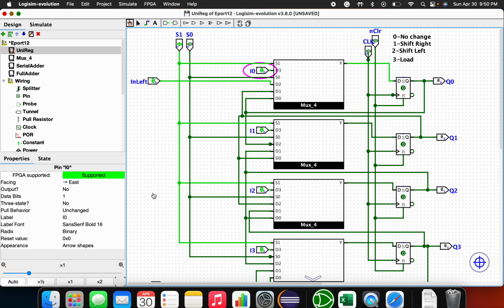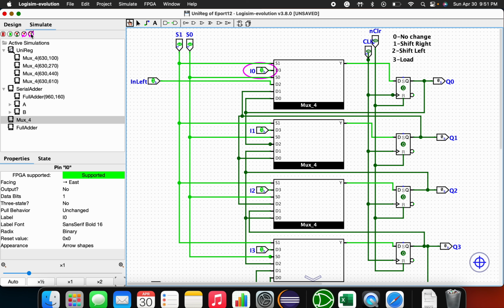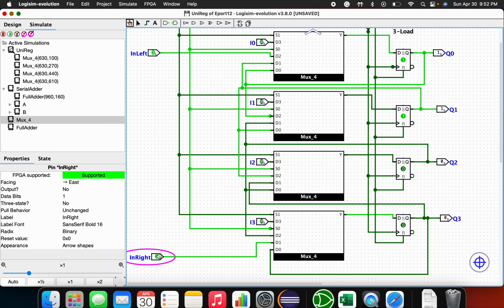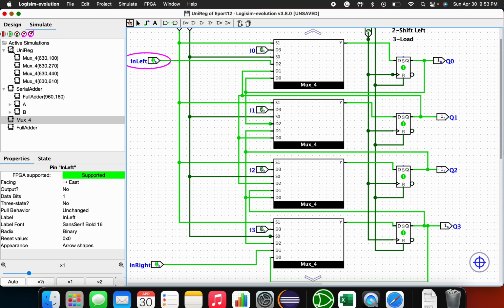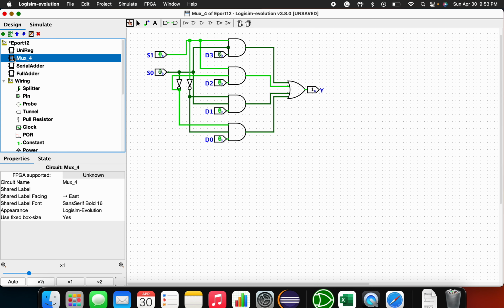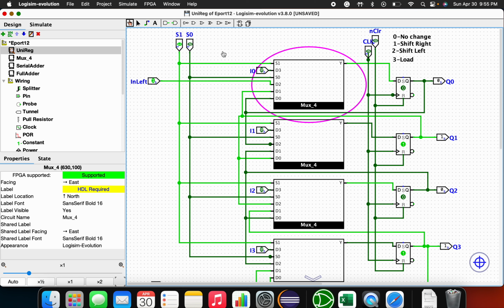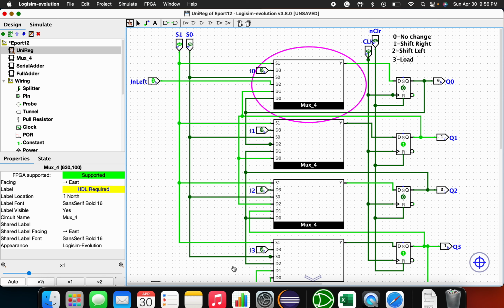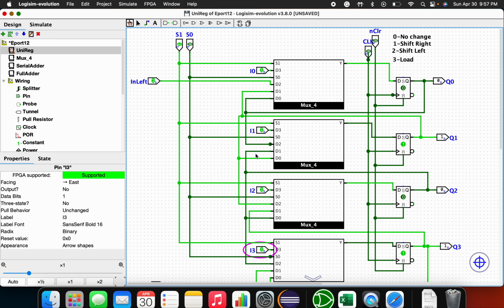10a pt 1